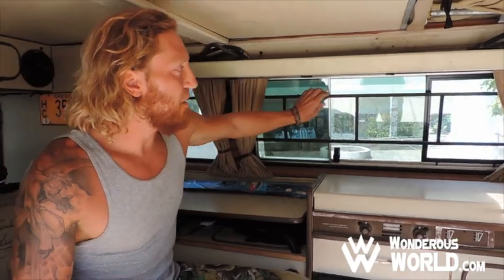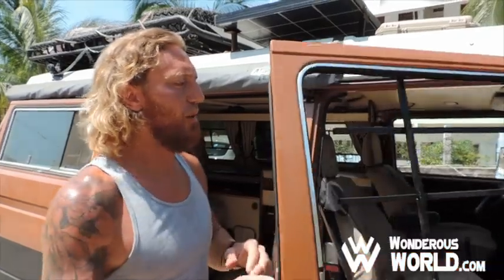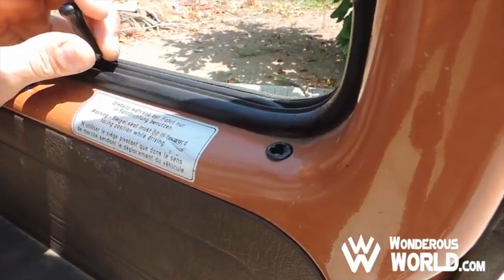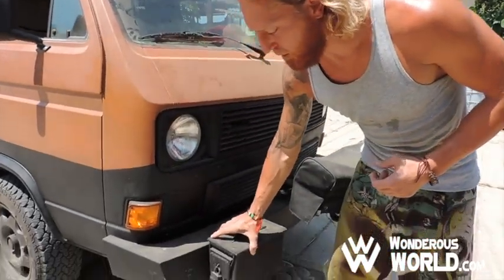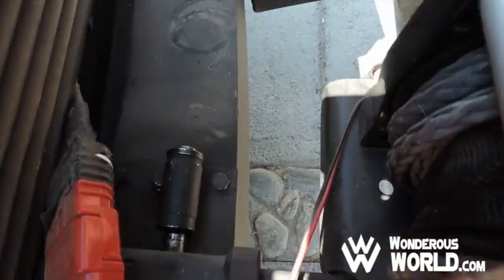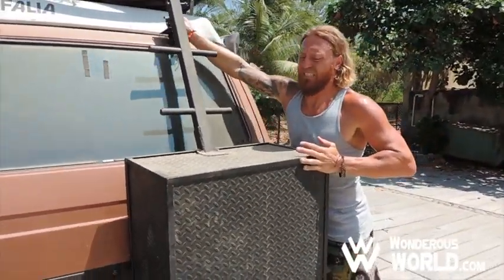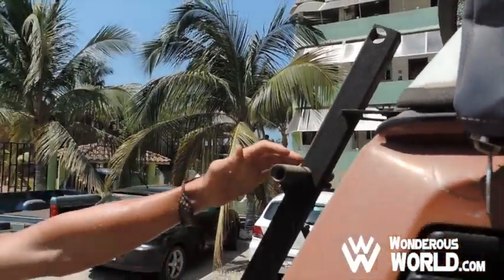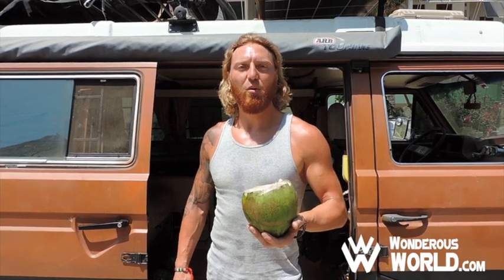How to secure your overland vehicle: by Wonderous World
This is a thorough description of how to secure your overland vehicle, more specifically for a Volkswagen Vanagon but can be of help with any overland vehicle. We describe how you can secure all your windows with security bars, secure all exterior belongings, interior/exterior locks and vehicle theft prevention on any overland vehicle. It doesn't matter what kind of overland vehicle you have for installing security bars on your windows. The only thing that will change is the design of them and how they are installed to the body of the vehicle. We've seen some on the outside and some on the inside but we prefer to blend in as much as possible so we went with them inside behind tinted glass. These bars are the most important part of your vehicles security; your car being secure while you're away and also while you're sleeping inside of it. We seldom sleep in secure areas or campsites cause we don't see the point in paying to park our vehicle somewhere for the night when we can always find a place for free. We just prepare ourselves for the worse case scenario which would be somebody trying to break into it. The measures we have taken will not only protect you against theft of your belongings outside your overland vehicle but also secure yourself and your belongings inside your vehicle while you sleep so you will definitely sleep a little better no matter where you park. If somebody decides they still want to try to gain entry you will surely have enough time to hop in the drivers seat if need be and take off. When we sleep in our Vanagon once the door closes we feel safe and comfortable with our defensive and if need be offensive ways to keep us safe from the bad people out there. We don't run across them often but just be ready for it if that time comes. There is nothing worse than going on a beautiful hike or exploring a town with the worry about your overland vehicle being broke into. By following this instructional video you can put your mind at ease to enjoy your travels much more and always come back to your Vanagon or whatever your overland vehicle of choice is still there and in one piece. For other good resources for overland travel security check out some of these articles: